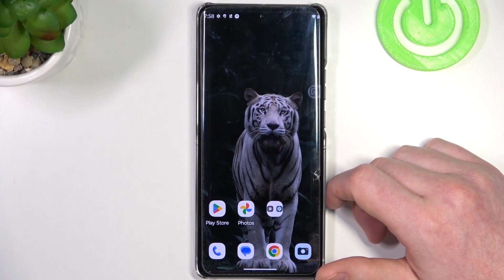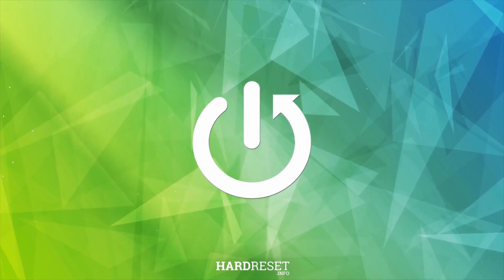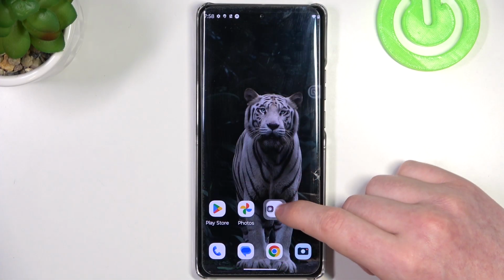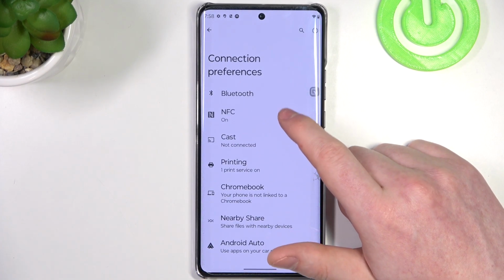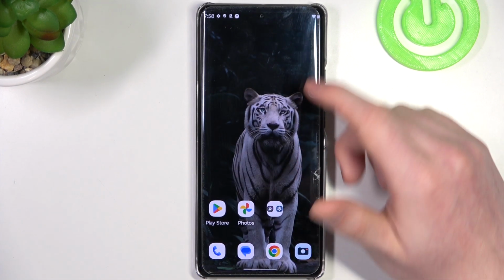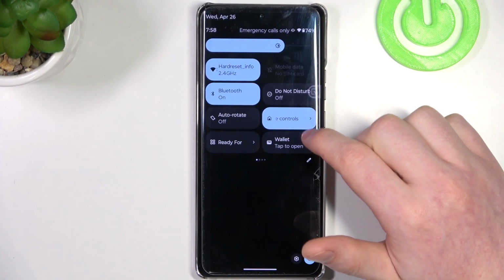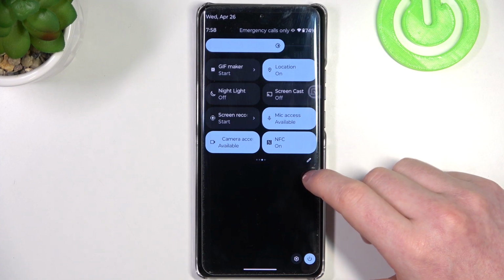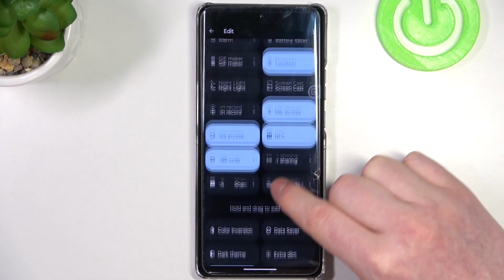How To Enable & Disable NFC In Motorola Edge 40 Pro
In this video tutorial, we will walk you through the process of enabling and disabling NFC (Near Field Communication) on your Motorola Edge 40 Pro. NFC allows for convenient and secure communication between devices when they are brought close together. Whether you want to use NFC for contactless payments, file sharing, or other purposes, we will show you the steps to toggle NFC on and off in the settings of your Motorola Edge 40 Pro.

What is NFC and what can it be used for on the Motorola Edge 40 Pro?
Where can I find the NFC settings on the Motorola Edge 40 Pro?
Can I customize the NFC behavior or set preferences on the Motorola Edge 40 Pro?
Are there any specific requirements or limitations for using NFC on the Motorola Edge 40 Pro?
Does enabling NFC impact the battery life of the Motorola Edge 40 Pro?